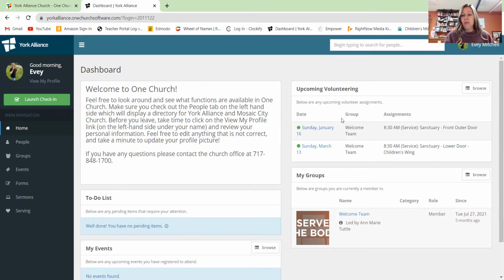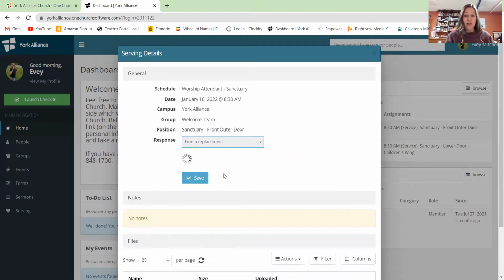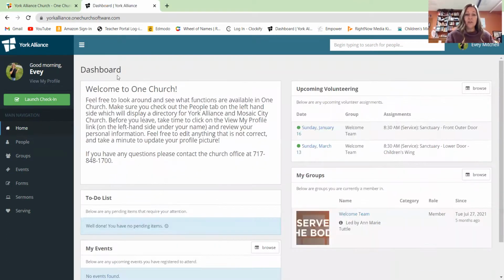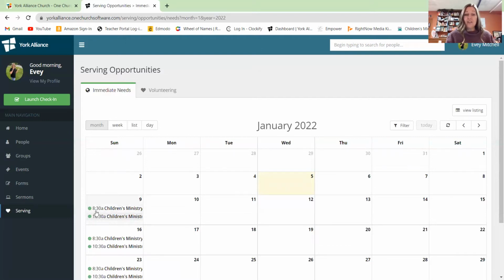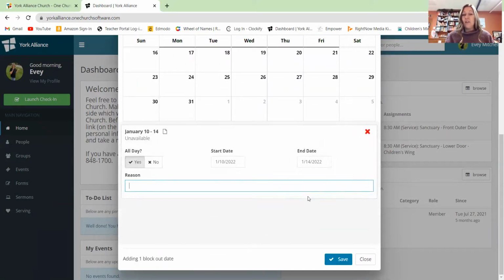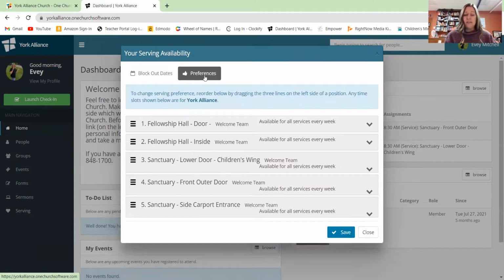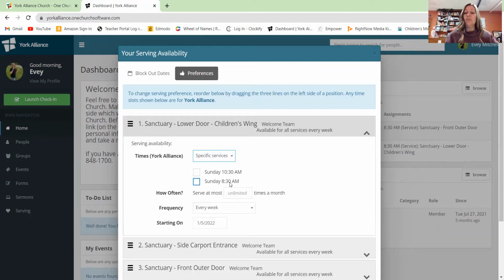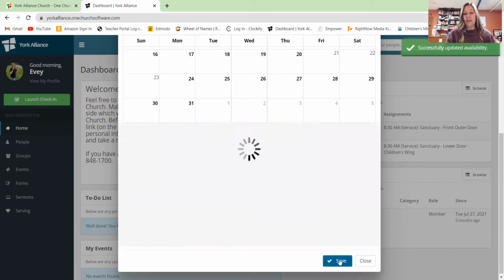York Alliance Church - Volunteer information for OneChurch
This video goes through detailed information for how volunteers can view their upcoming serving schedule for York Alliance Church.  It will also show you how to find replacements and swap with people. As well as listing black out dates and setting your serving preferences.